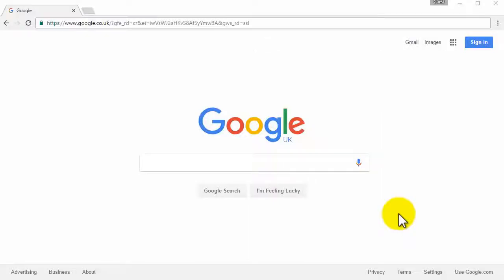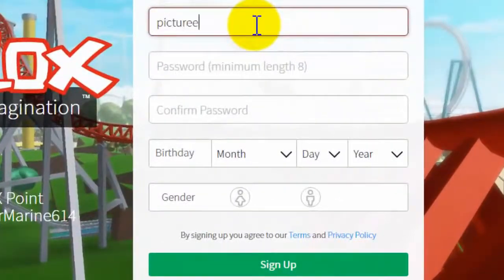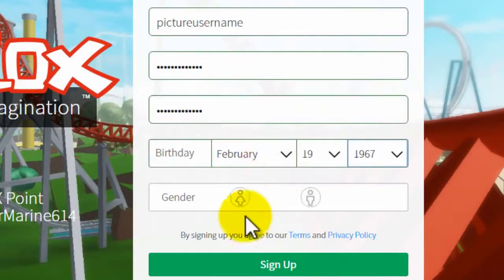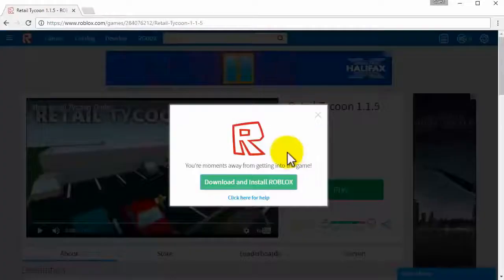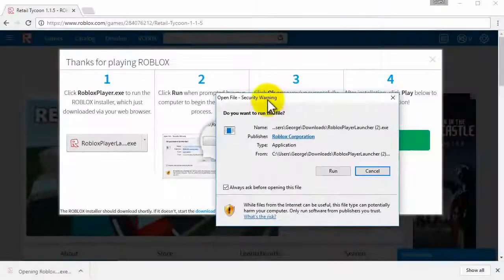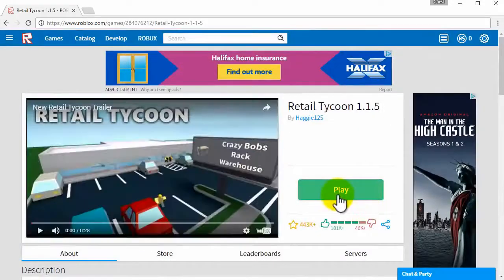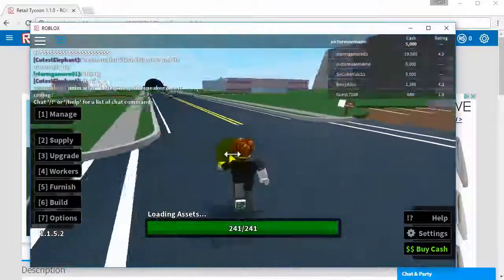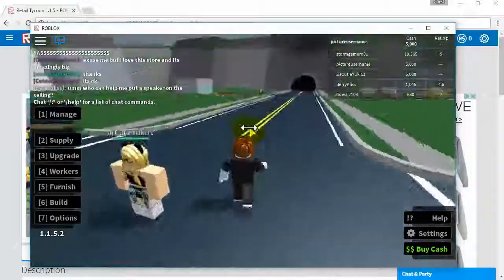Download Roblox fast and new 2018 version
pass: 1234

Download Roblox for free